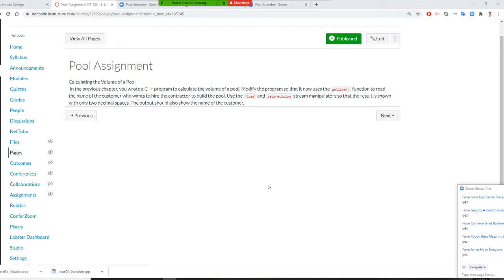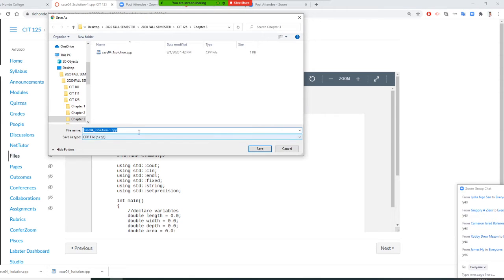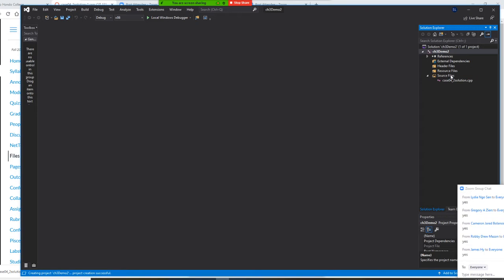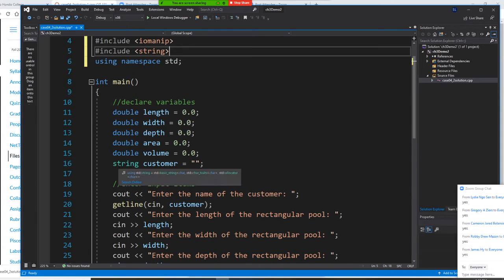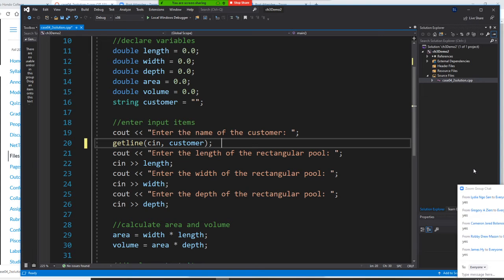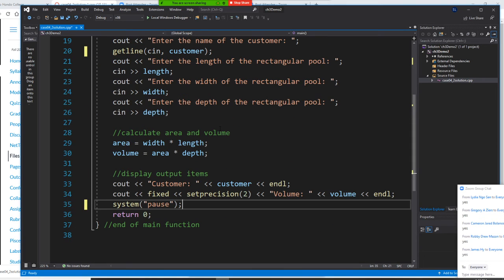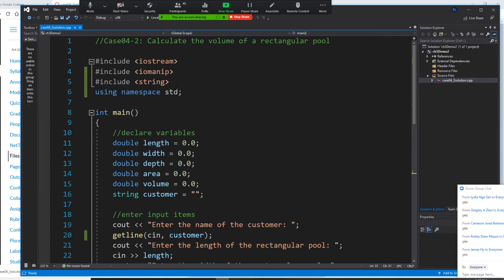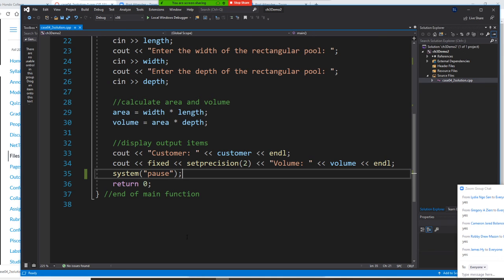C++ programming calculate volume of pool,, use getline to read a name , use stream manipulators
Calculating the Volume of a Pool
 In the previous chapter, you wrote a C++ program to calculate the volume of a pool. Modify the program so that it now uses the getline() function to read the name of the customer who wants to hire the contractor to build the pool. Use the fixed and setprecision stream manipulators so that the result is shown with only two decimal spaces. The output should also show the name of the customer.